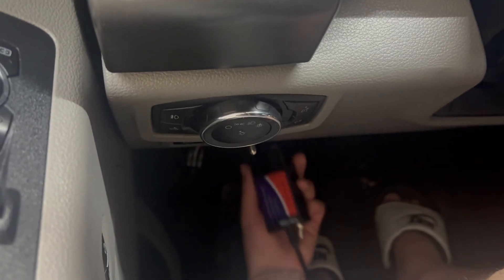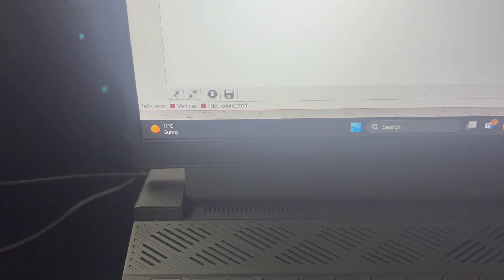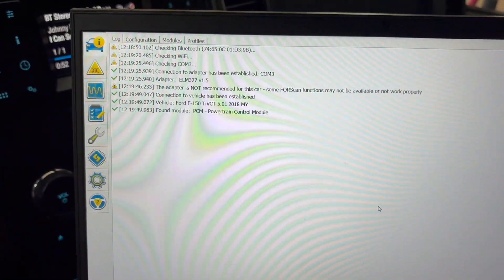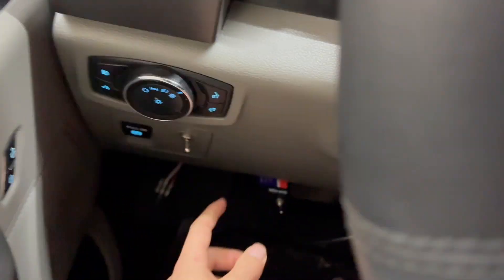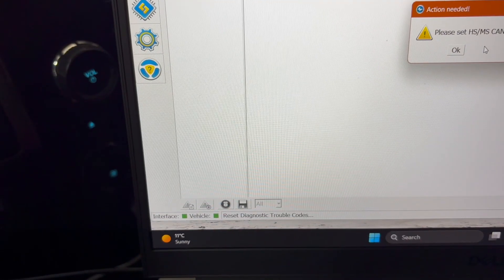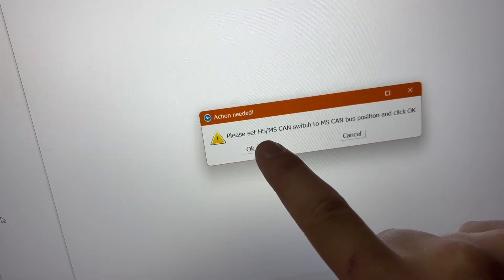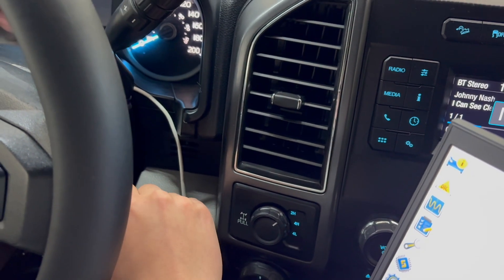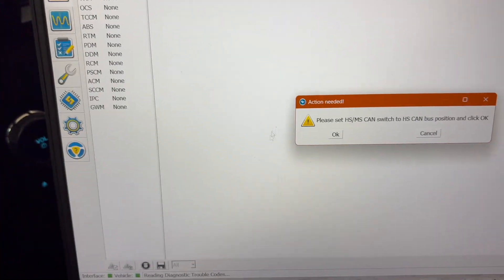Clear F150 Check Engine Codes with FORScan | Quick & Easy DIY Fix!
In this video, I show you how to use FORScan to read and delete diagnostic trouble codes (DTCs) on my Ford F150 — saving time and avoiding a trip to the dealer. Whether you’ve got a check engine light, transmission code, or a weird dash warning, this tool can help you reset it fast.

Using a laptop, OBD2 adapter, and FORScan software, I walk through the full process of scanning and clearing fault codes on the F150. This is a must-have tool for any Ford truck owner looking to do their own diagnostics and fixes.

🛠️ In this video:

Connecting your F150 to FORScan

Scanning for check engine and system codes

Clearing stored and current DTCs

Real results after reset

If you're into:

F150 troubleshooting

Check engine light fixes

DIY truck diagnostics

Ford maintenance tips

Truck camping and overlanding prep

...this video is a great place to start.